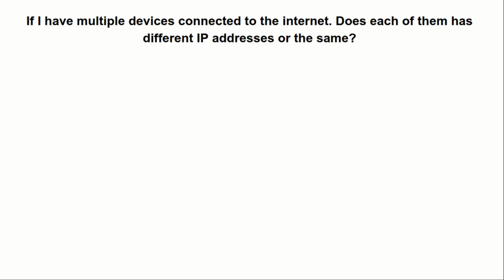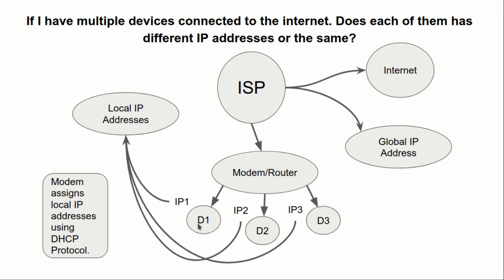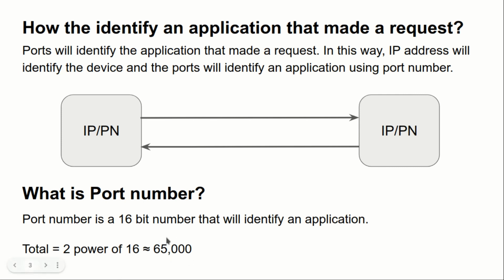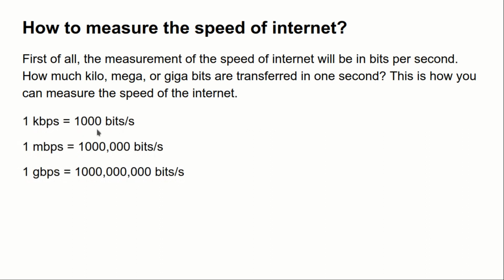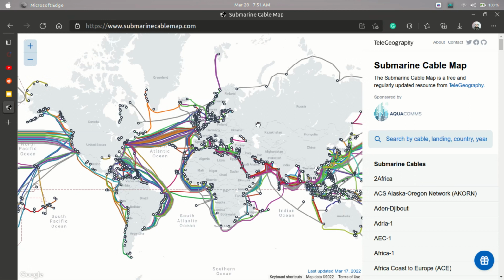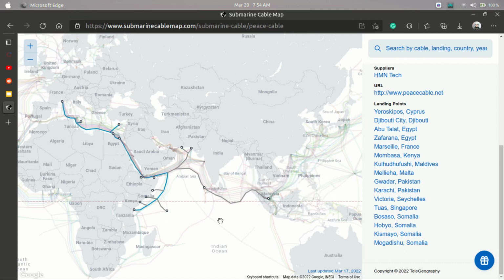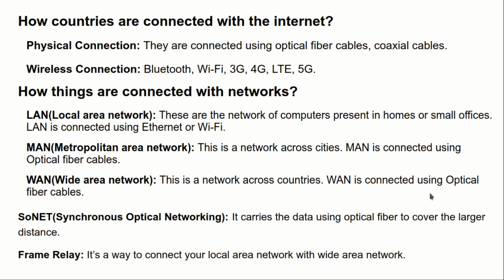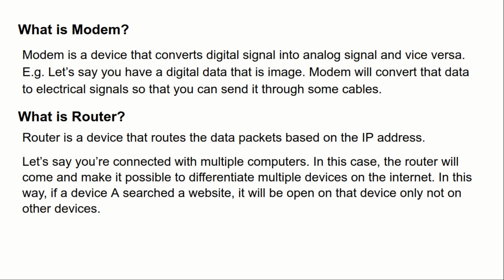Learn Networking | Day No. 5: Application Identification, Communication Methods, and More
Explore the connectivity of devices to the internet, delve into the significance of port numbers, and gain a comprehensive understanding of the two communication methods that drive seamless interactions. Elevate your networking knowledge in DevOps with this insightful session, enhancing your ability to build robust and efficient systems.

0:00​​   Starting
0:08   Intro to local and global IP address
4:26   How to identify an application?
6:06   What is the port number?
8:51   How to measure the speed of the internet?
9:54   Communication b/w computers
11:28 How countries are connected to the internet?
17:04 How networking happens?
18:29 What is a modem?
19:50 What is a router?